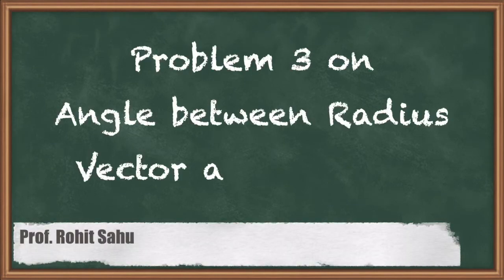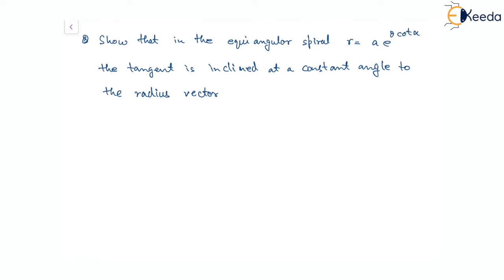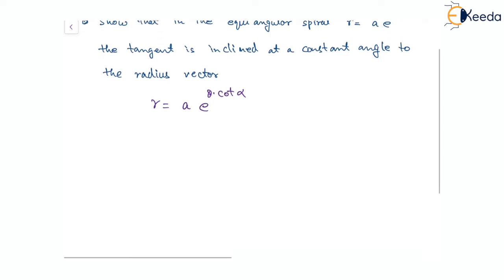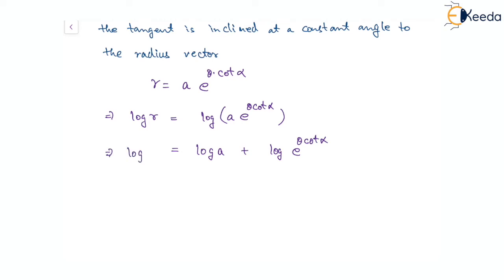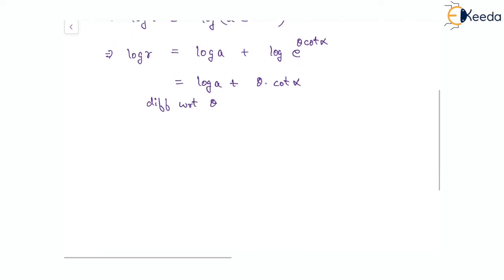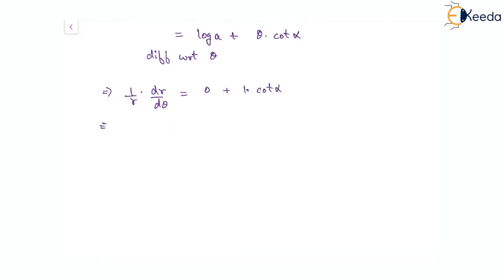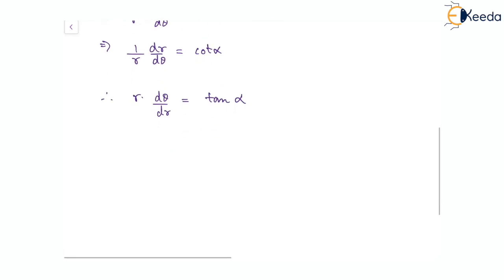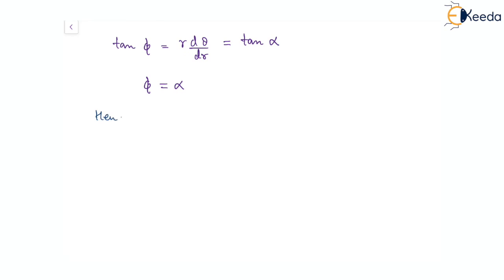Problem 3 on Angle between Radius Vector and Tangent - Polar Curves - Engineering Mathematics - 2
Video Name - Problem 3 on Angle between Radius Vector and Tangent

Happy Learning!